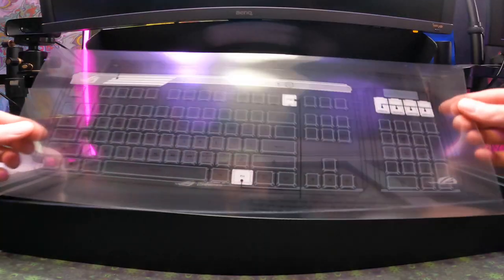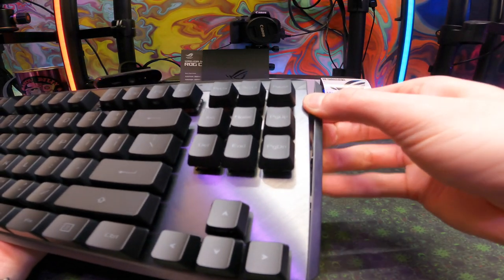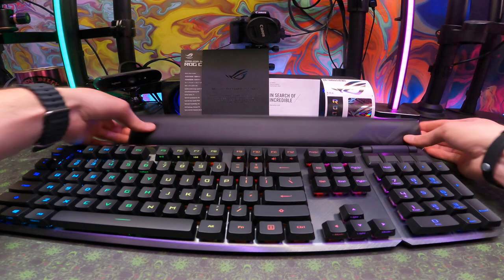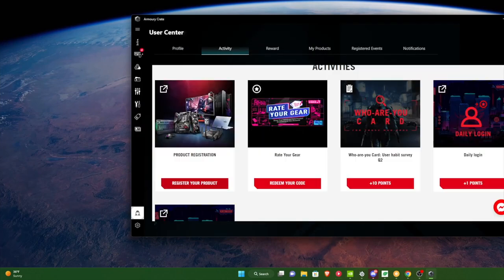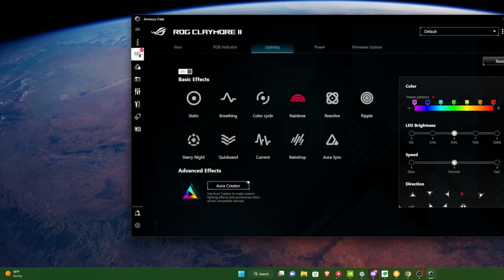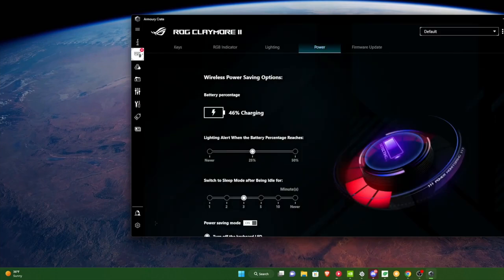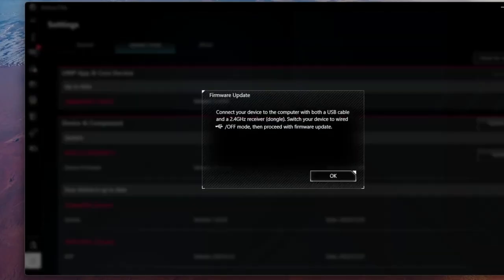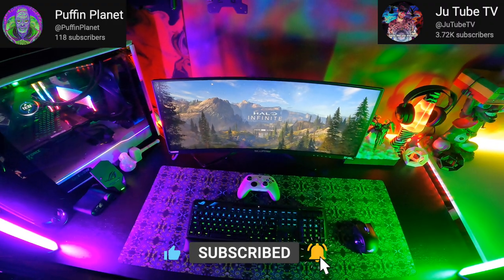ASUS ROG Claymore II Wireless Gaming Keyboard - Modular Design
ASUS ROG Claymore II Wireless Modular Gaming Mechanical Keyboard (ROG RX Switches, detachable numpad & wrist rest for TKL 80%/100%, Aura Sync, media controls, fast charge, USB 2.0 Passthrough)-Black